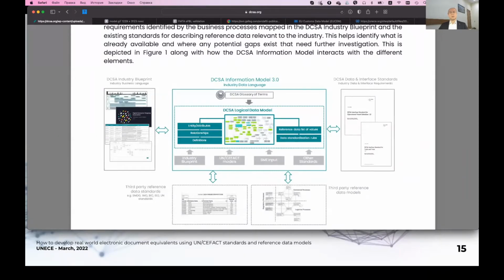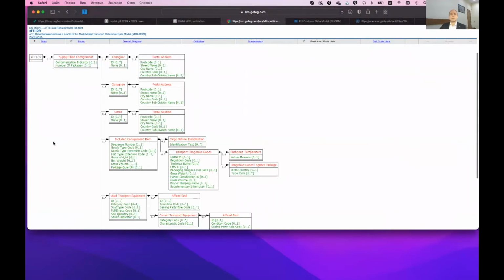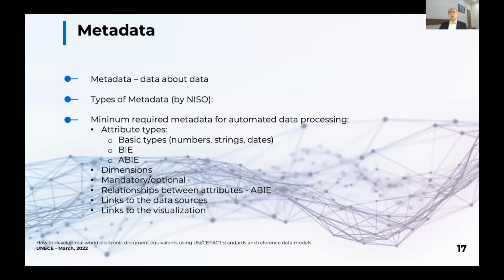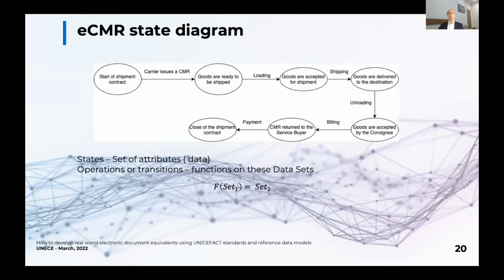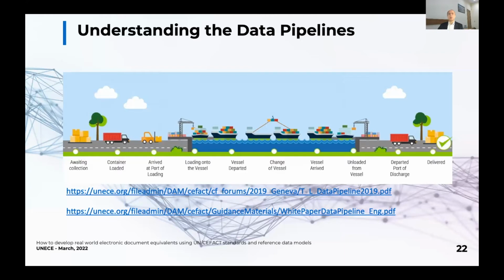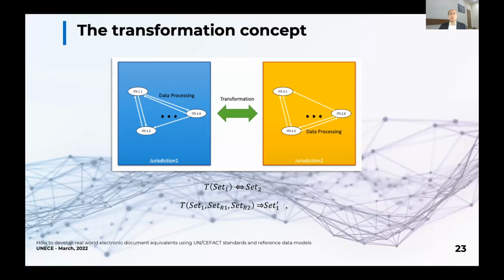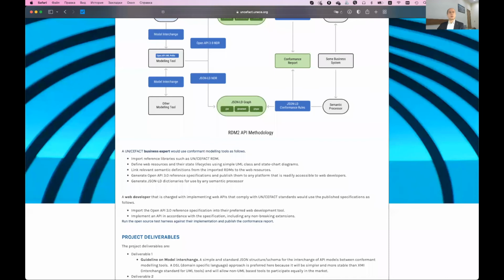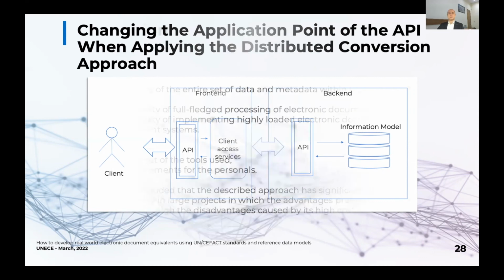Module 1. Dmytro Yakimenkov - How to develop e-document Part 2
As part of the high-profile multi-agency United Nations Development Account project Transport and Trade Connectivity in the Age of Pandemics, UNECE has developed a segment focusing on the harmonization of standards for the digitalization of data and document exchange in multimodal transport and trade, all available on unttc.org.